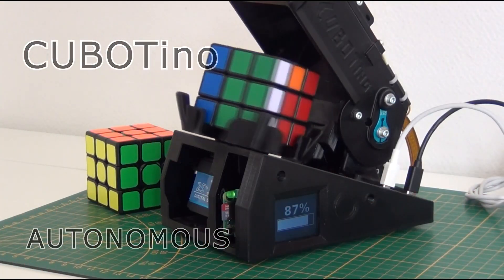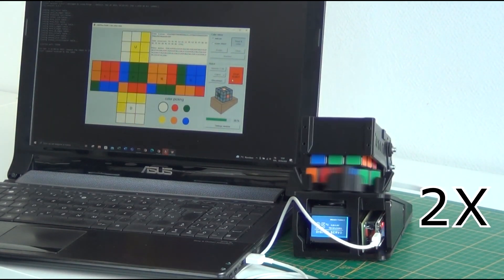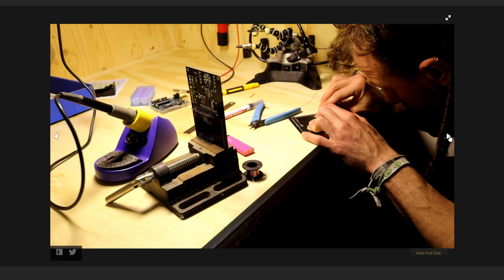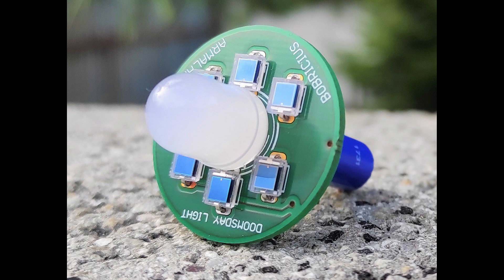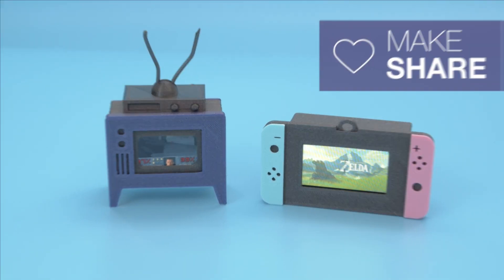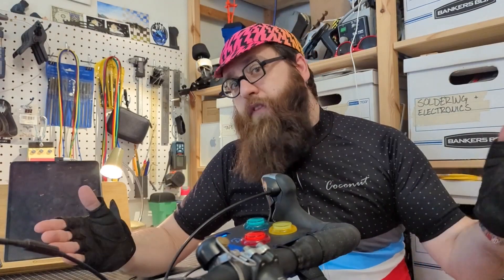With a Twist [Maker Update] | Maker.io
This week on Maker Update: a compact Rubik’s robot, dog armor, doomsday lamps, GIF TVs, and a Peloton for TikTok.

CUBOTino Autonomous: Small, 3D Printed, Rubik's Cube Robot by Andrea Favero

-=News=-

-=More Projects=-

Mini GIF Players by Ruiz Brothers, Kattni Rembor, Liz Clark

-=Tips & Tools=-

-=Digi-Key Spotlight=-